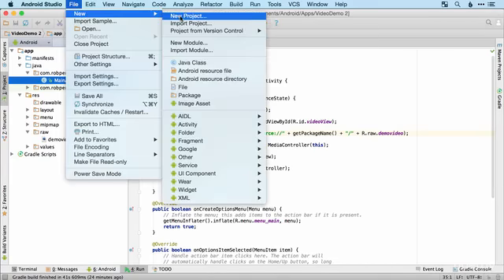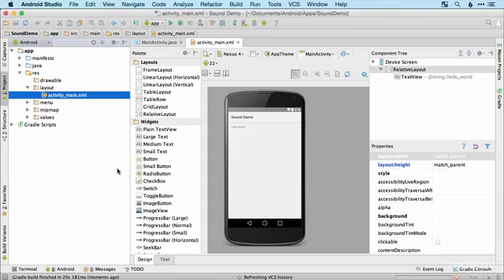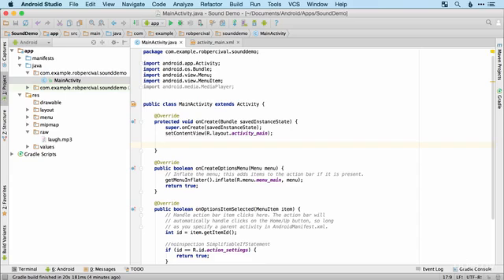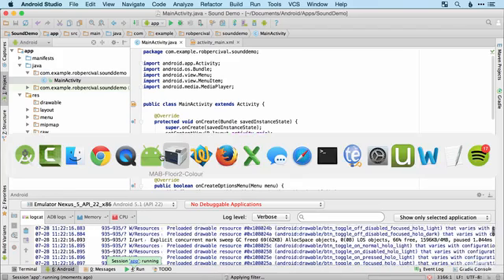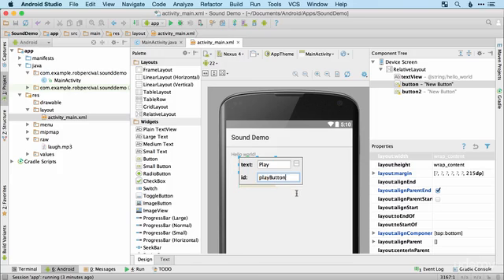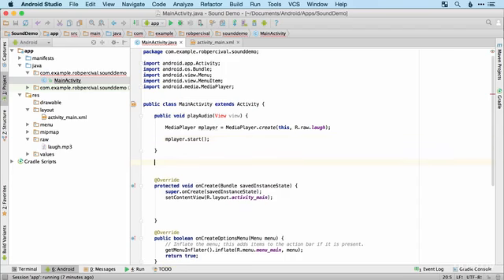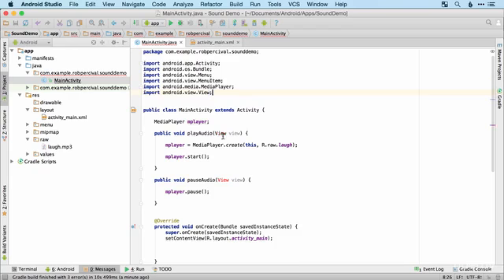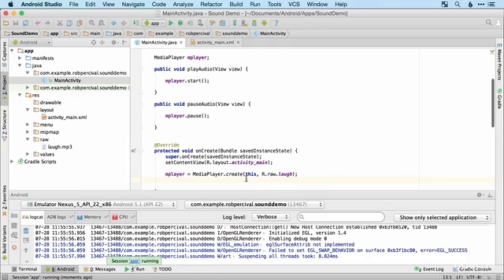007 Controlling Audio